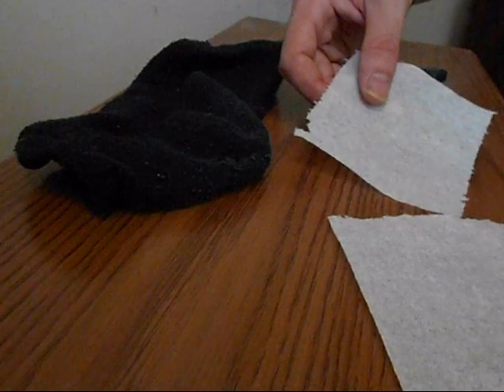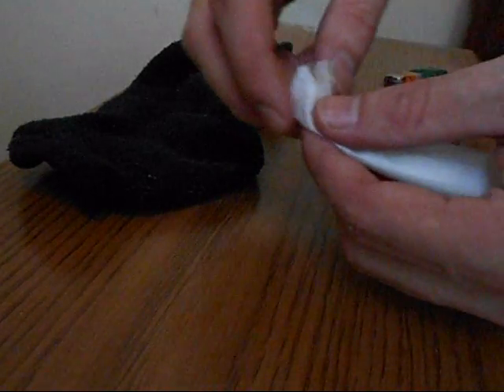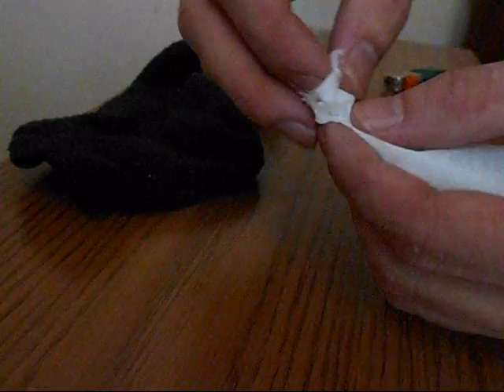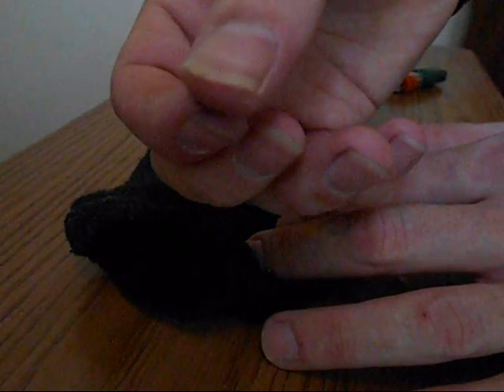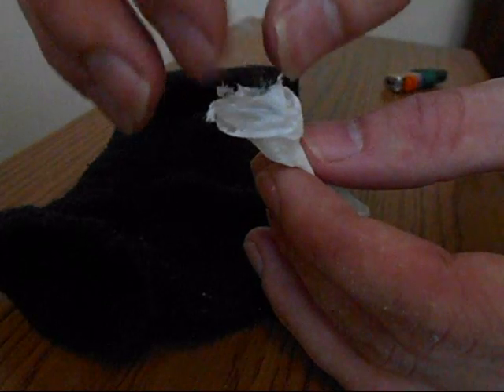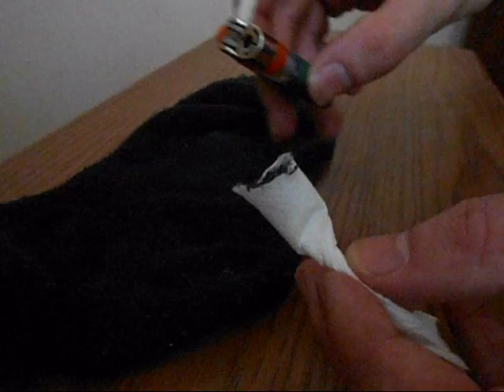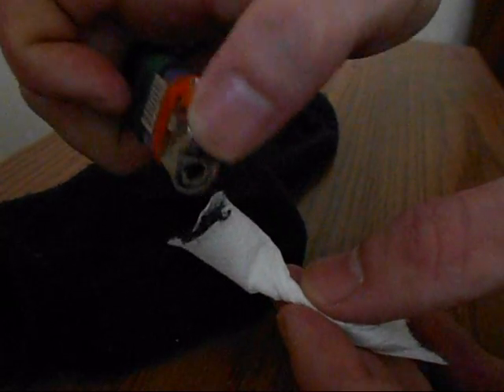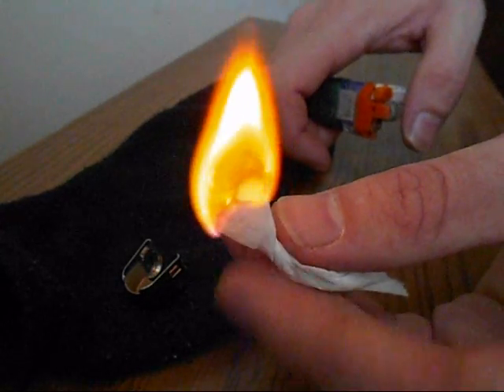bushcraft - wilderness survival prison match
how to make an official prison match